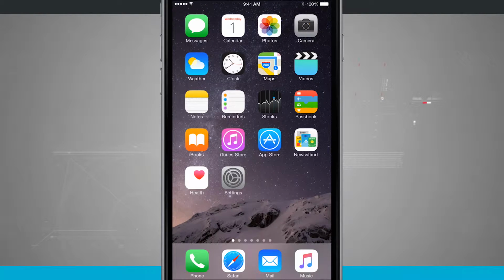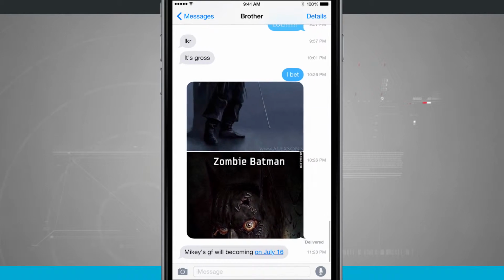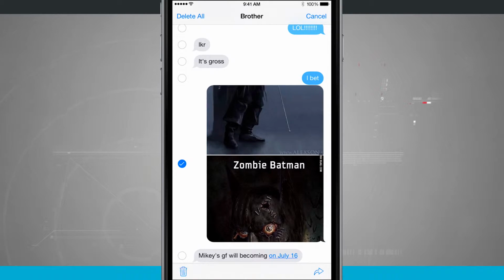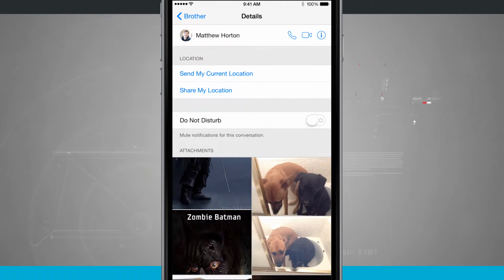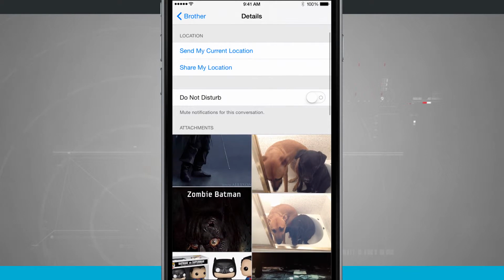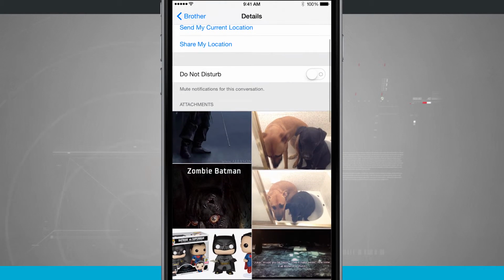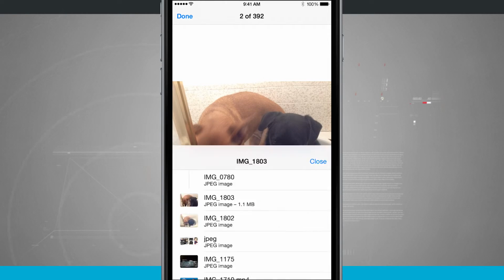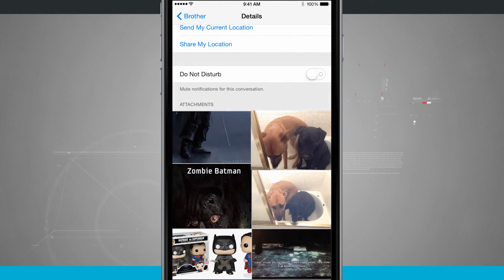iPhone 6 Tips - How to View Messages Details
Did you know there is a hidden treasure trove of information and functionality behind every conversation in the Messages app on your iPhone?